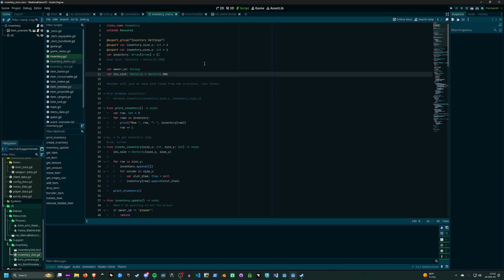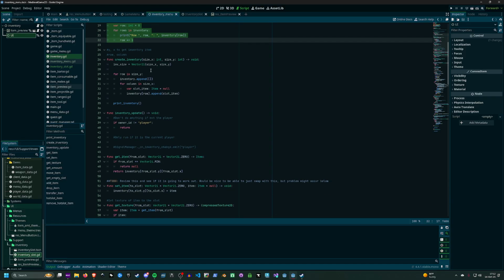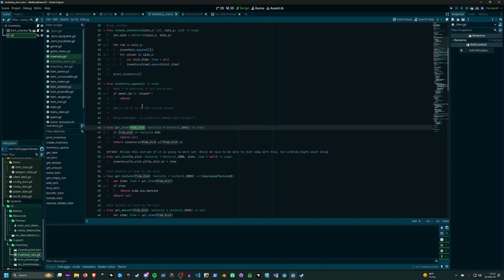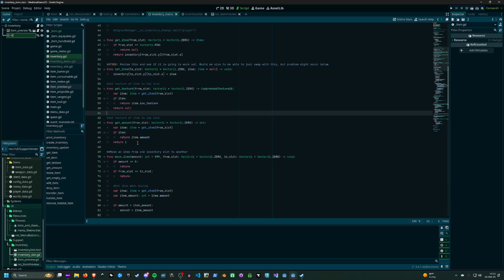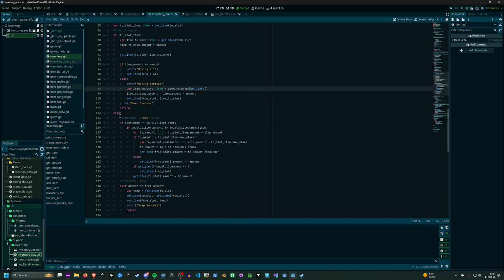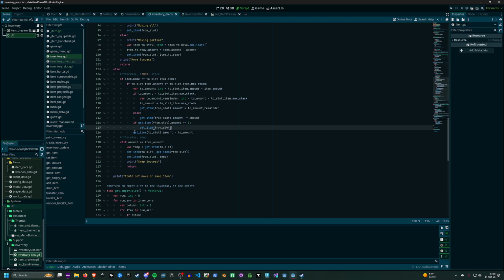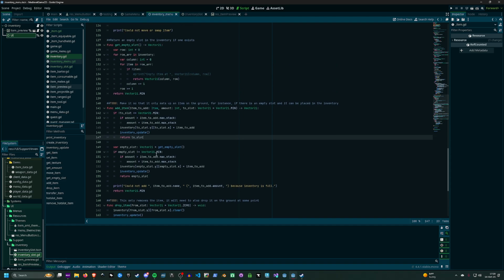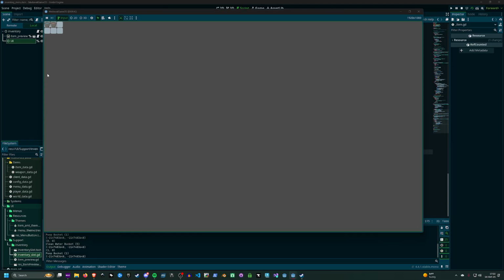Dynamic Inventory System (IP)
I created an inventory system in Godot 4.4 which is still in the works, but functions pretty well in this test instance. I can add items to an inventory, remove/drop items, and move, swap, and stack items in one single inventory.